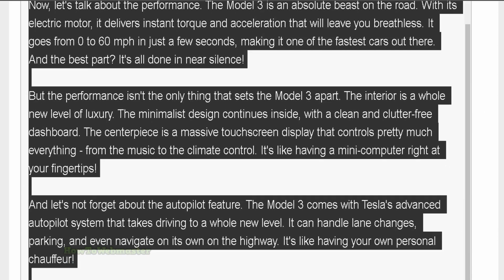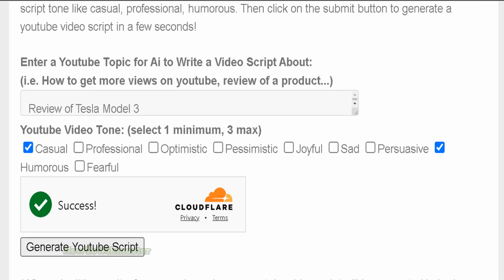Free Automatic Ai Youtube Video Script Writing Tool Online - Unlimited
Use Free Ai to automatically write a Youtube Video Script in any topic.
👍 More free Youtube and Ai Tools at 4ppo.com
*No sign up required at 4ppo.com, no trials, no fees, no annoying captchas, unlimited free online tools at 4ppo.com